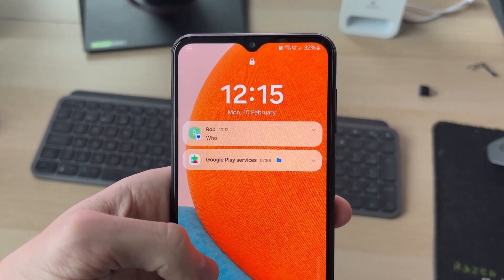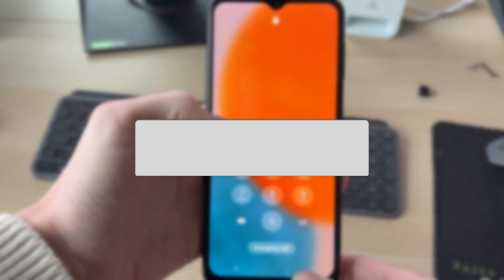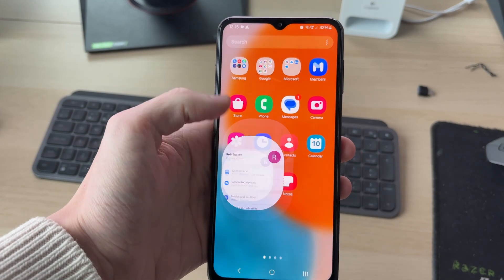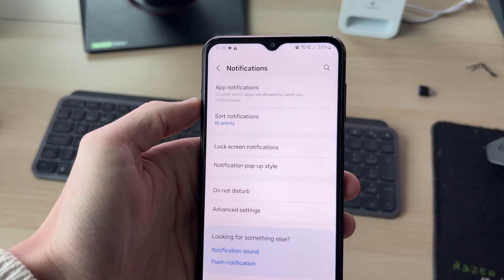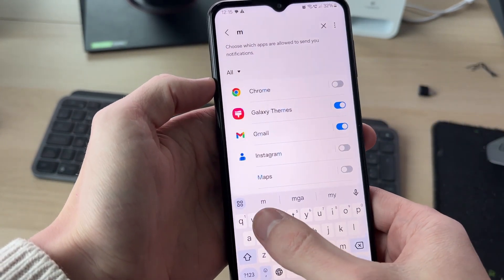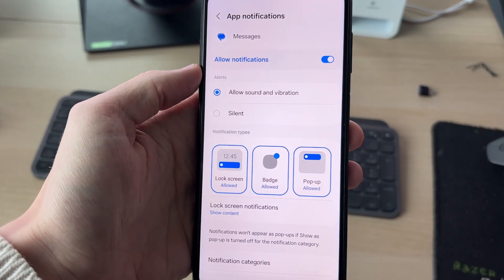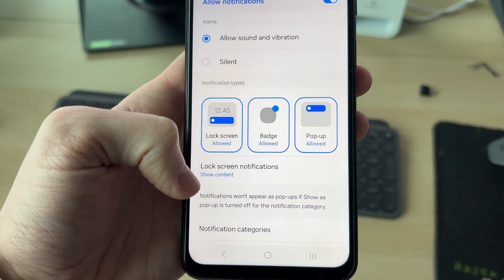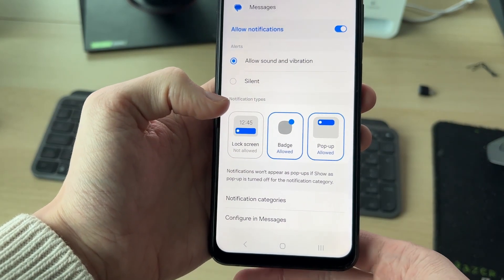How To Hide Text Message Notifications On Android Lock Screen - Full Guide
Learn how to hide text message notifications on android lock screen in this video.

GuideRealm